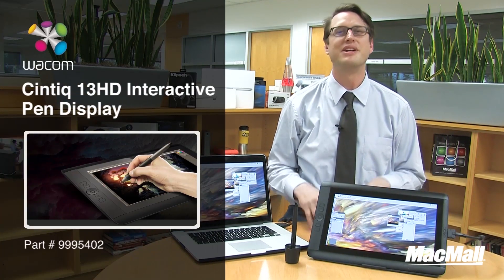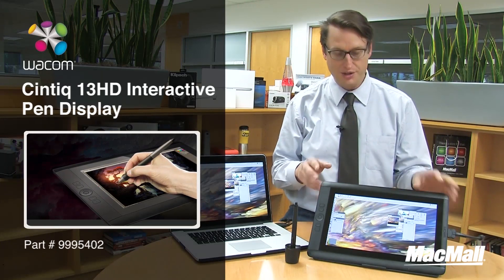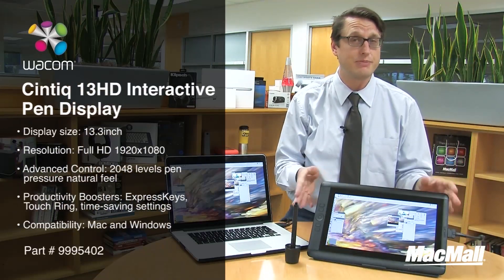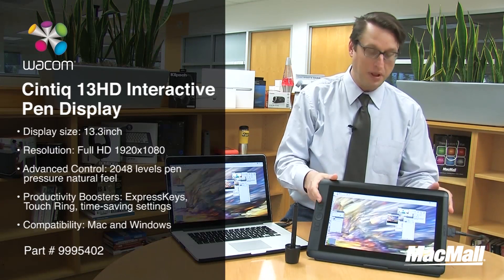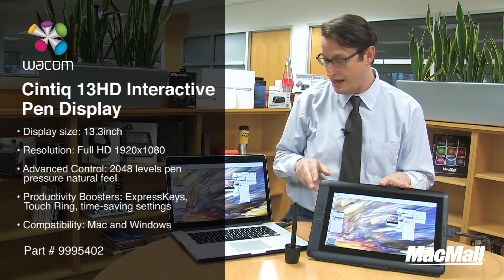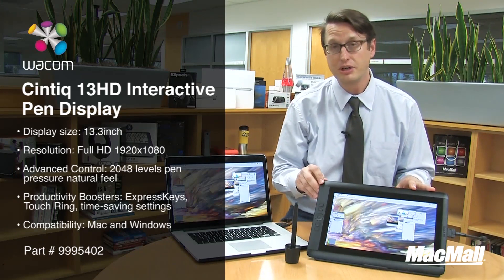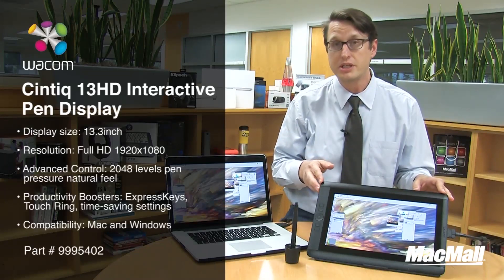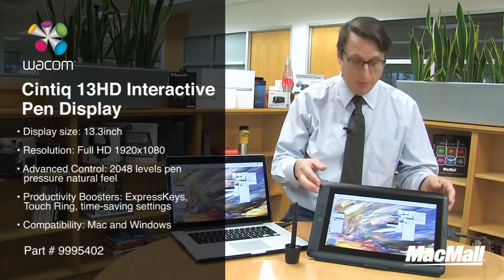Wacom Cintiq 13HD Interactive Pen Display Overview - MacMall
About This Product:
Artists have great creative ideas that can sometimes be hard to put into digital form. Let's face it; the mouse and keyboard are a far cry from the feel of an actual pencil or brush in your hand. With a mouse or a keyboard, even a trackpad, your strokes are limited and you can't fully your creativity. This is where the Wacom Cintiq 13HD comes in handy.